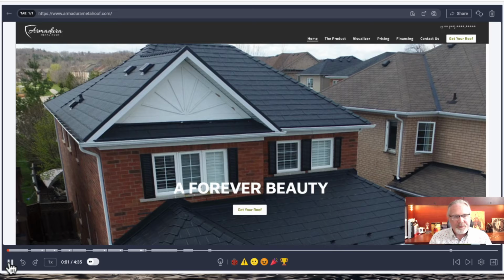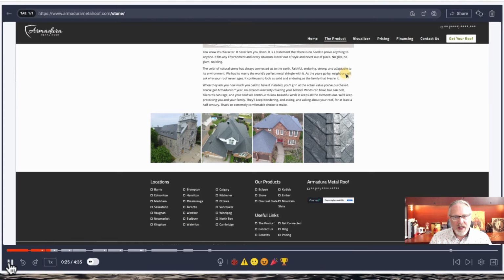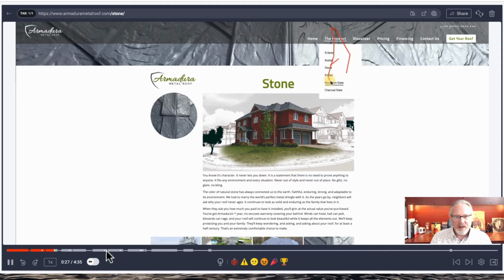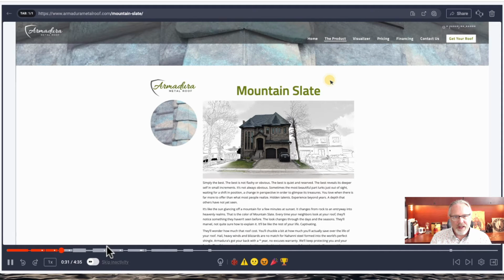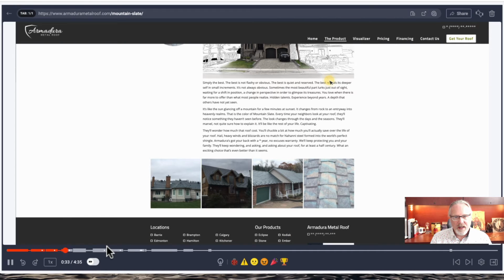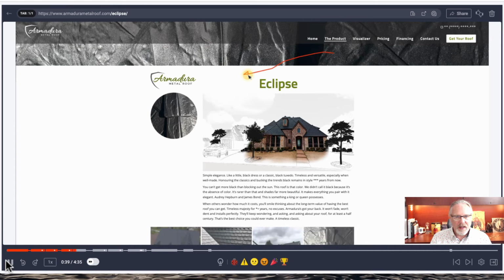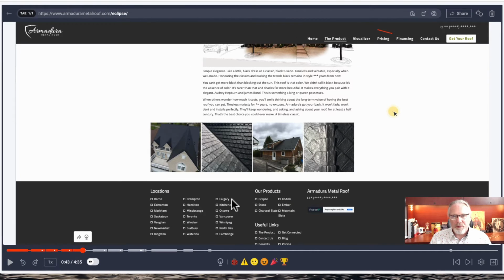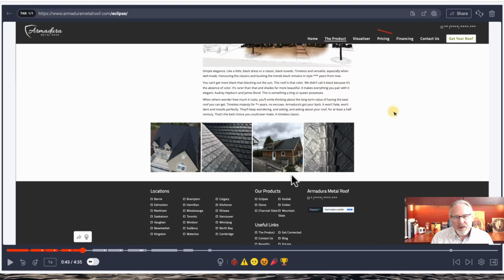Using HotJar Recording to Optimize a Website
HotJar records users interacting with your website on a mobile phone, tablet, or desktop computer. The website we are optimizing for our customer has been working well and producing the right phone calls.

When we reviewed the recordings, we saw users repeatedly jumping back to the navigation to look at the next color. To solve this, we decided to place the color choices below the pictures and above the footer at the bottom to make it easier for them to choose the next color to look at.

The other issue we saw was that the customer didn't know what the "Visualizer" was. So we decided to add some text above the pictures after the color description that says, "Would you like to try this color on your house? Click Here" This will make it more prominent and is written in a way that would make the customer want to try out the visualizer.